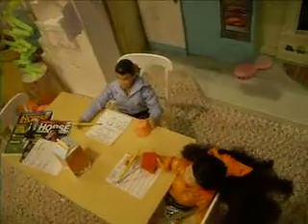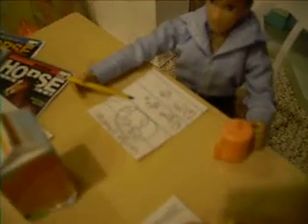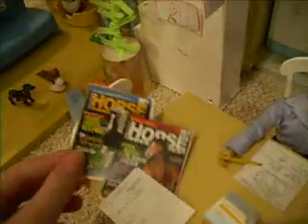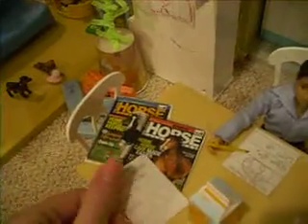New Year Barn Tour Pt. 2